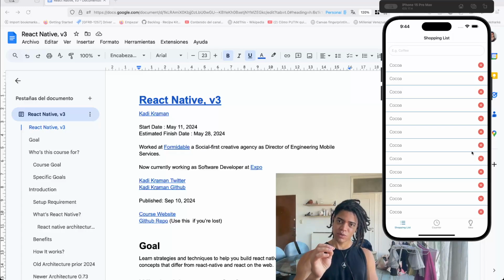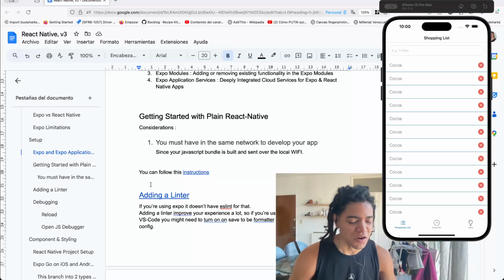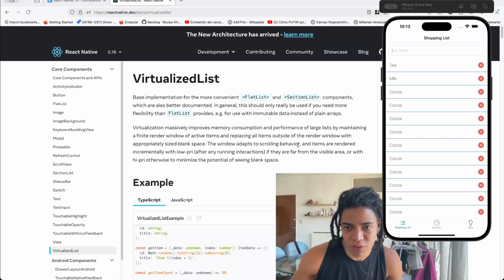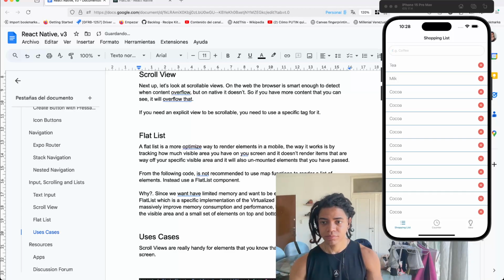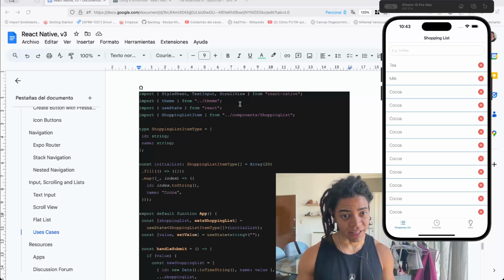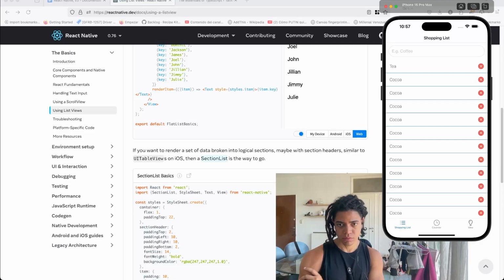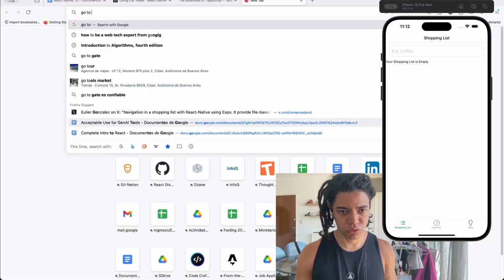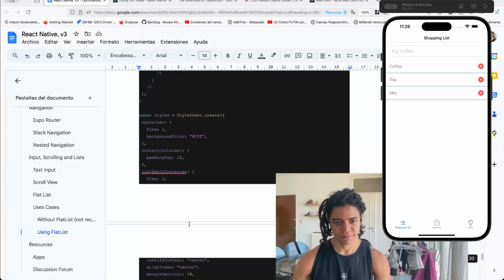Shopping List App - Input, Scrolling & List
Text Input, Scroll View and FlatList are components that provide much of the logic that on the web we have that by settled.

FlatList used a programming technique called, Window Sliding for rendering a performant huge data set.